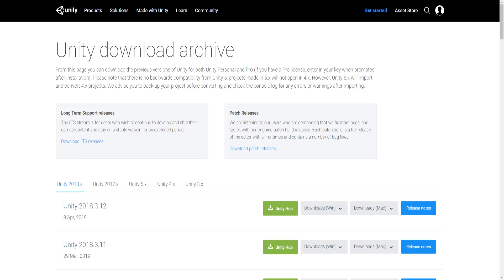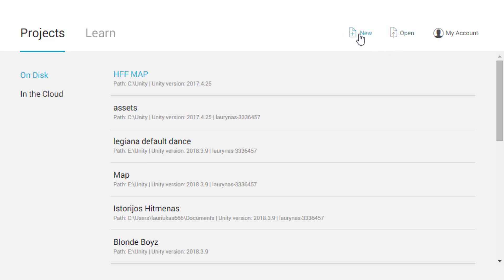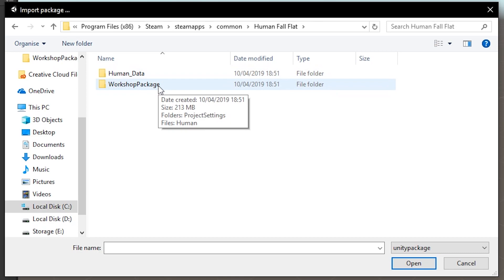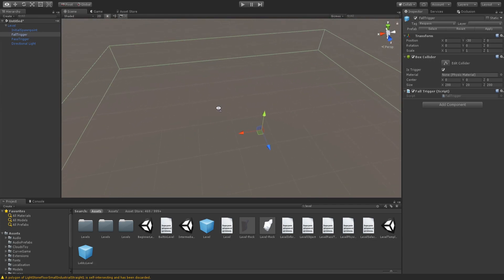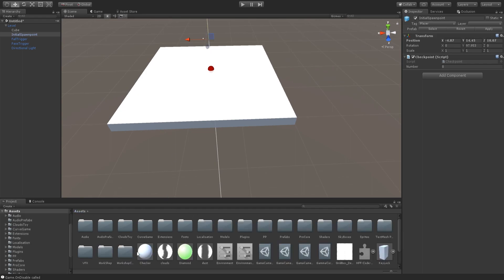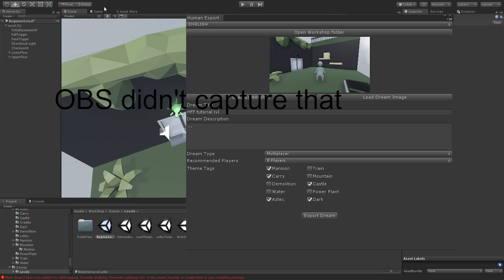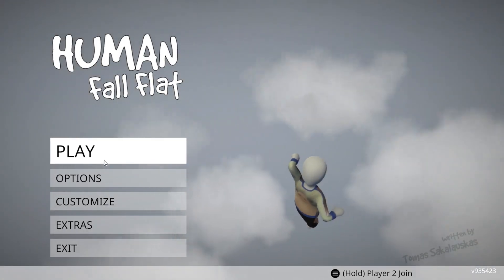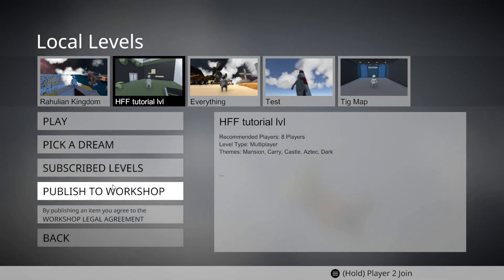Human Fall Flat - How to make a map - Ranul [Outdated]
I'll be making tig maps for HFF soon!